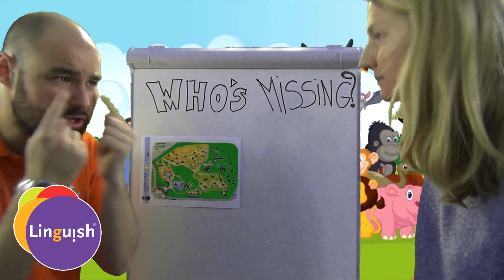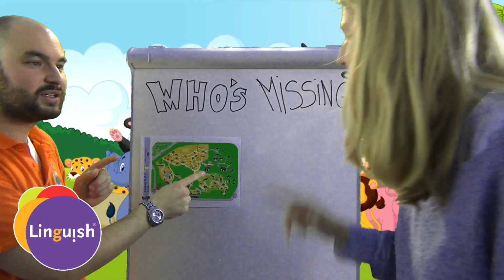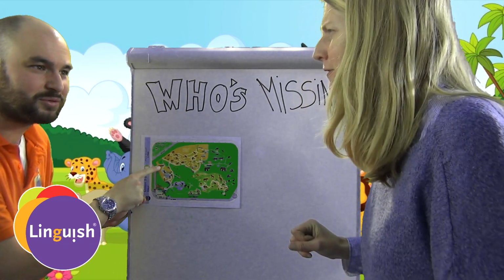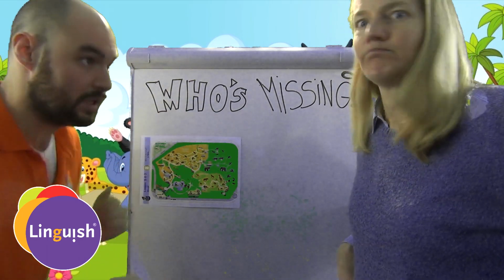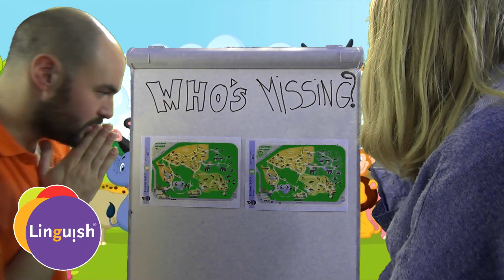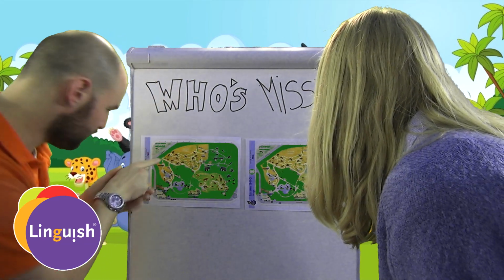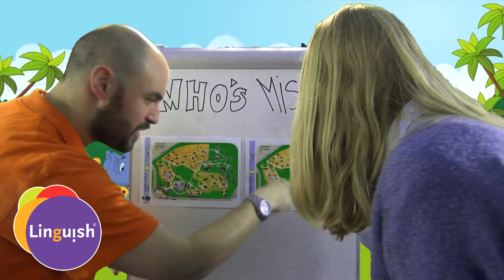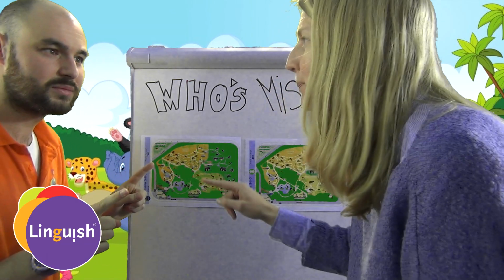Linguish ESL Games // Who's missing // LT353